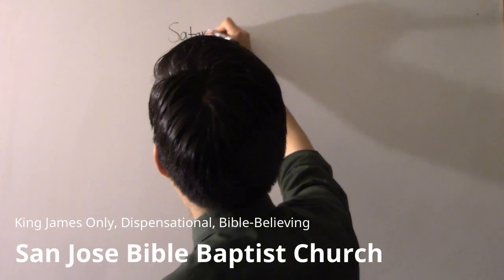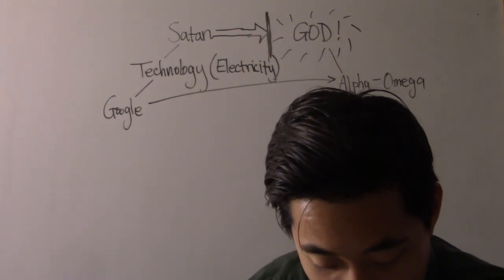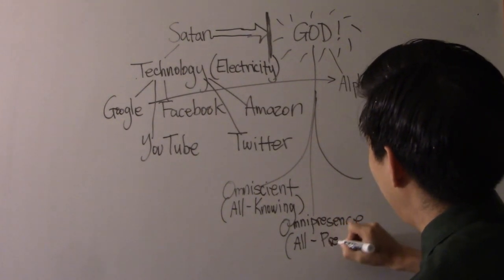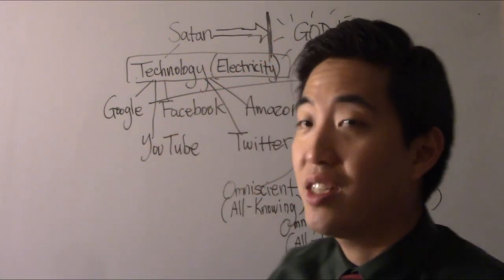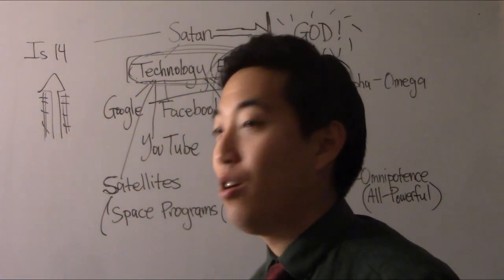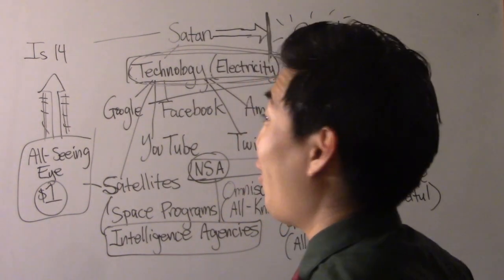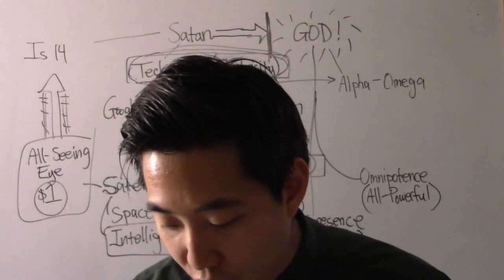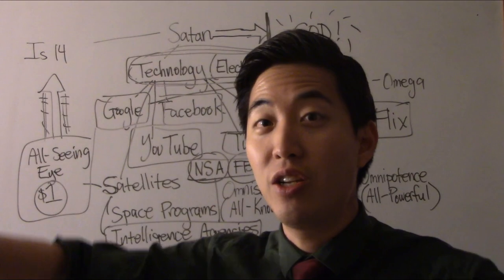Lucifer Copies God! Google, Facebook, YouTube & Tech - Dr. Gene Kim